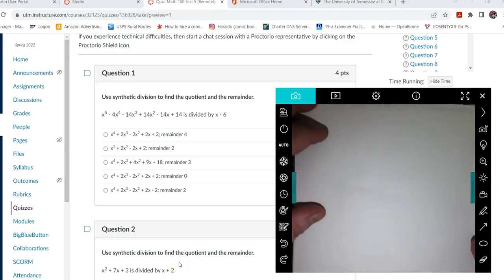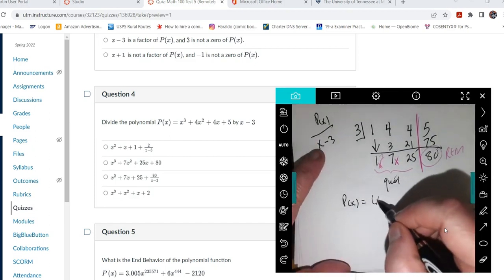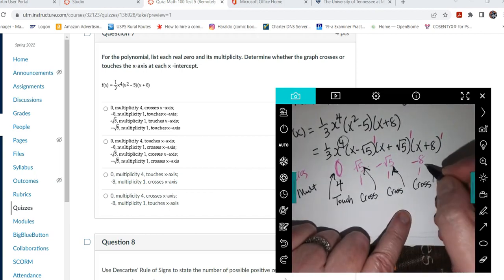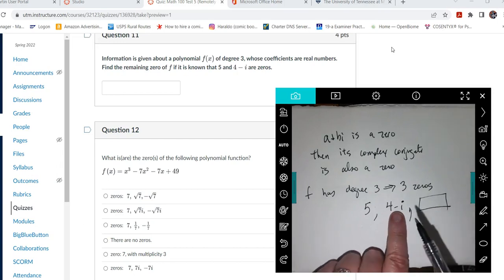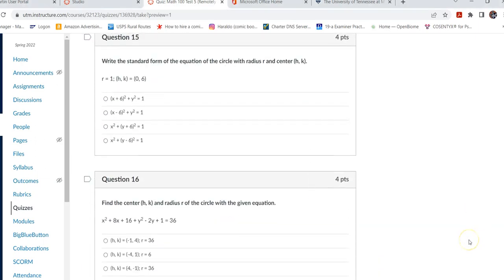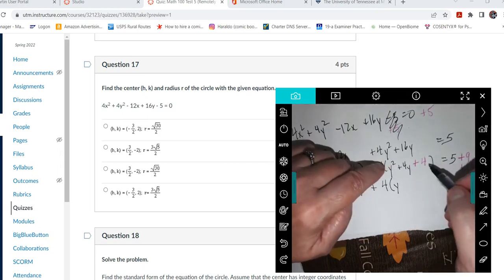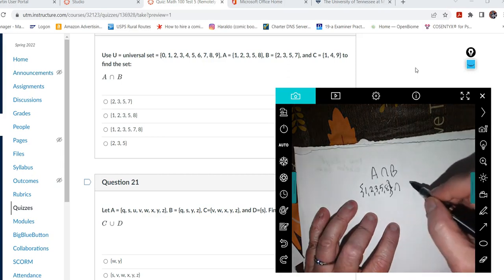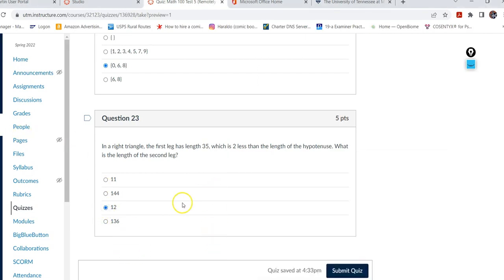Math100 Test 5 Solutions Sp22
Topics covered:
Synthetic Division
Zeros/Multiplicities/Rational Zeros Theorem/Descartes Theorem
Perimeter/Area/Rectangle Word Problems
Formulas for a Circle
Pythagorean Word Problem
Set Theory: union, intersection, complement